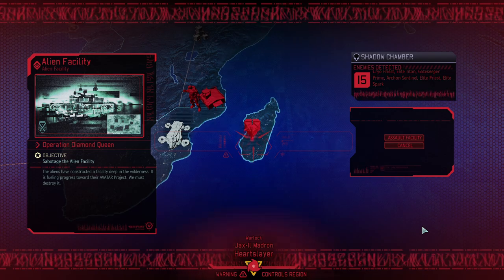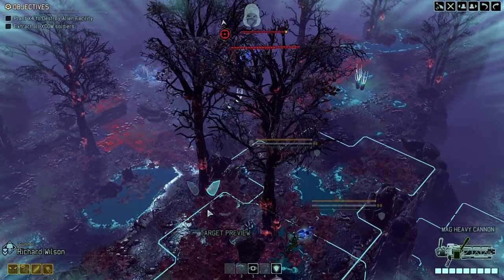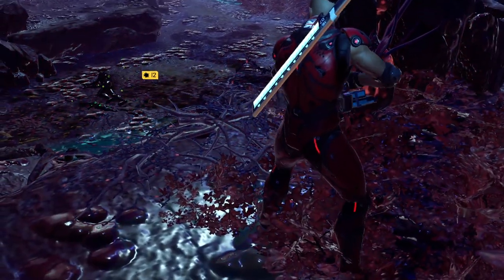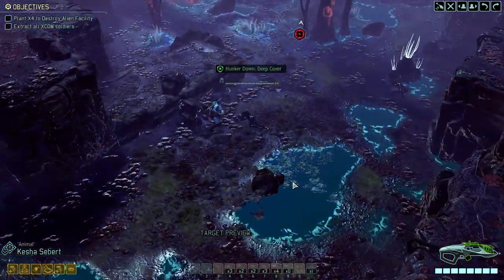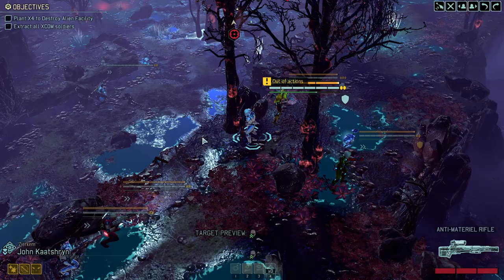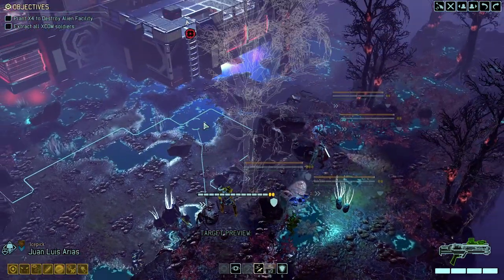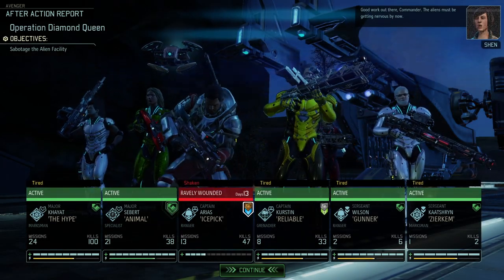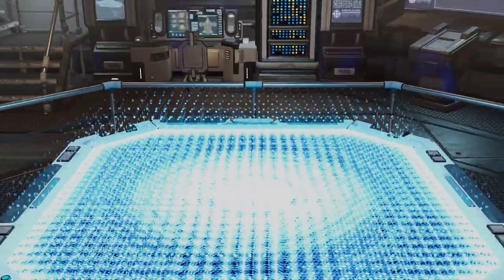SNEAKY DOUBLE PRIME PACK || #07 DARK EVENT MASSACRE Saving your Disaster XCOM2 Campaign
SAVING YOUR DISASTER CAMPAIGN - THE DARK EVENT MASSACRE:
We are back with an all-time classic, the good old xcom2 saving your disaster campaign series. I am proud to find yet another interesting savegame, this time with 20+ Dark Events going on, dozens of soldiers killed and an under-equipped team in the end-game. Doesn't sound scary enough? Well, how about if I told you that A Better Advent and A Better Chosen, A Better Barracks/Campaign and other mods make this baby a living nightmare :)